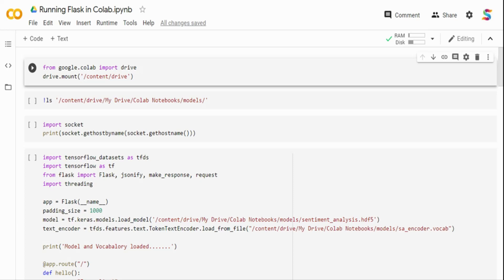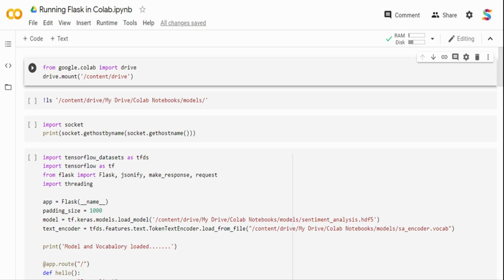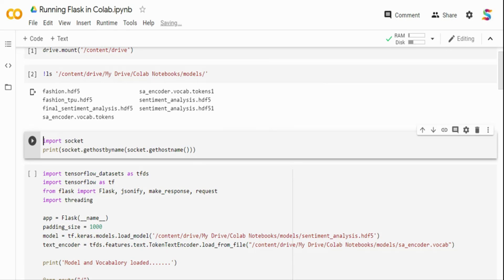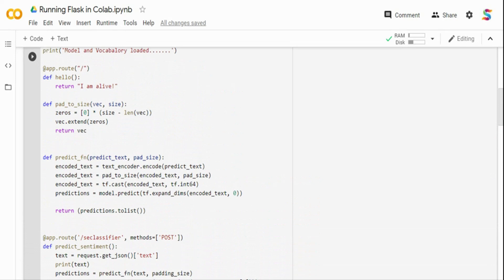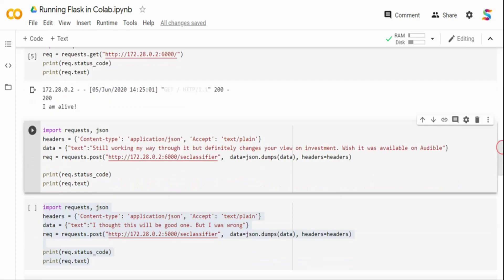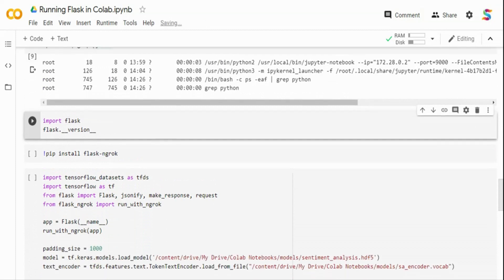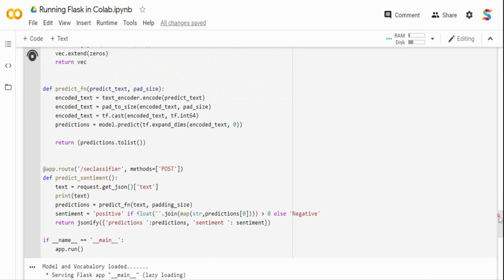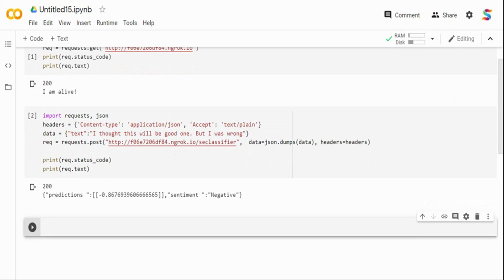Run Flask Machine Leaning Application in Colab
This is a quick colab tricks and hacks video on how to run flask application on google colab for testing.This is good hack if you want to test your model on GPU/TPU or just want an environment to expose it to outside world for testing before moving it to cloud environment

Note: this is not for continuous running and just for test